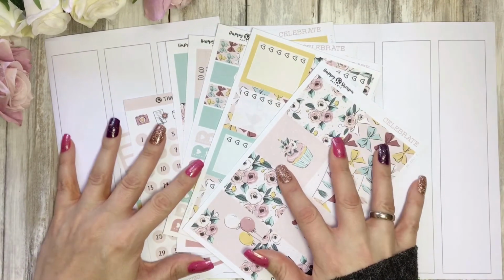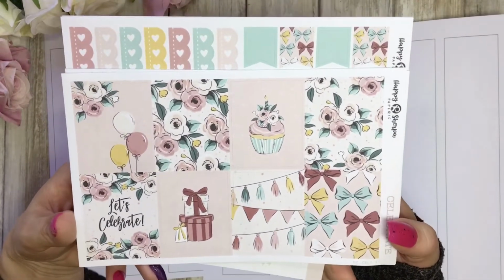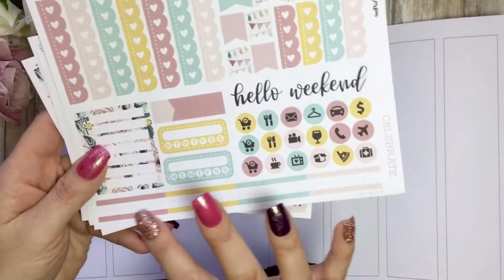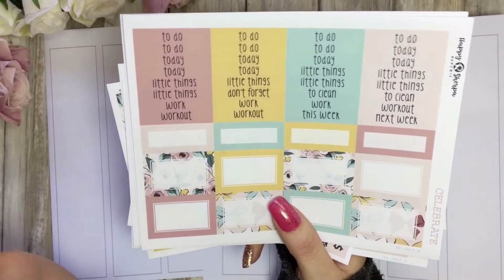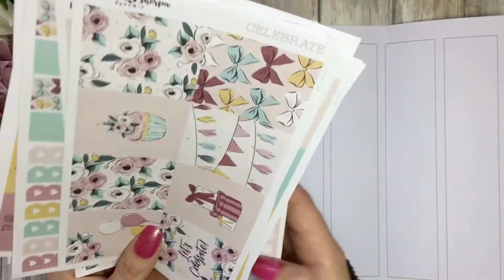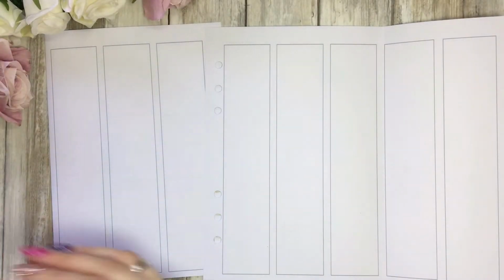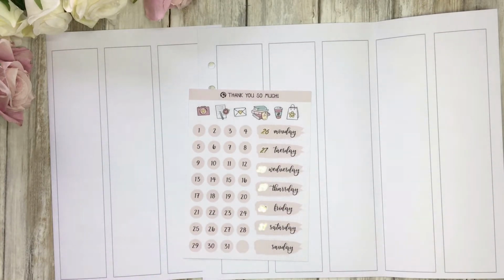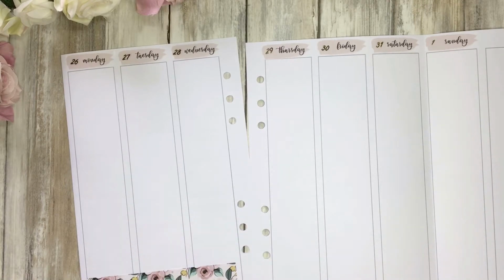PWM in my A5rings feat. HappySherpaPaperie "Celebrate"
Kit:
HappySherpaPaperie

Shops that I used:
GracefulMusePaperie
HoneyInked
HappySherpaPaperie
Paper and Print AU
Planning like a pro
HarrietWrightDesign
VintageStickerDream
WendyPrints
ThePrettyPinkCo

Mentioned my name in the notes to seller for my freebie

HappySherpaPaperie "Janaplans16" for 16%